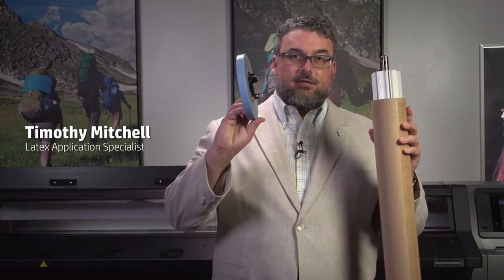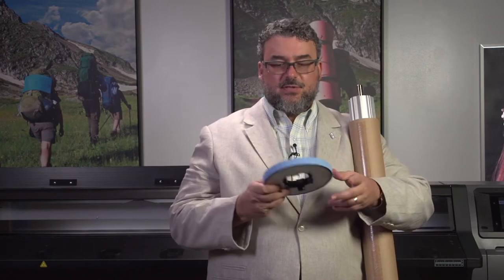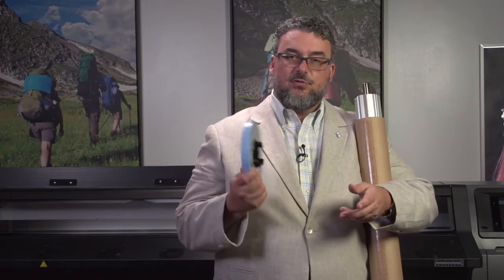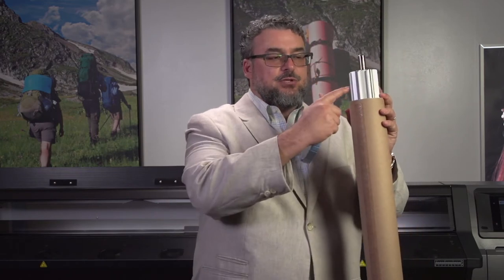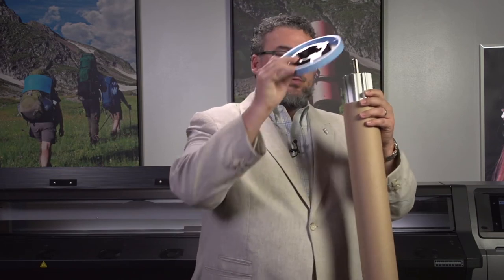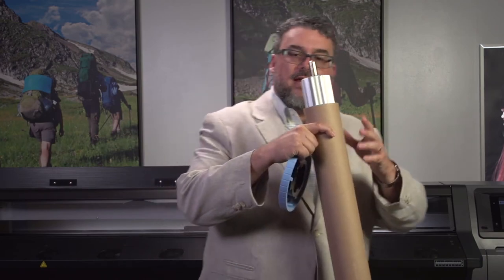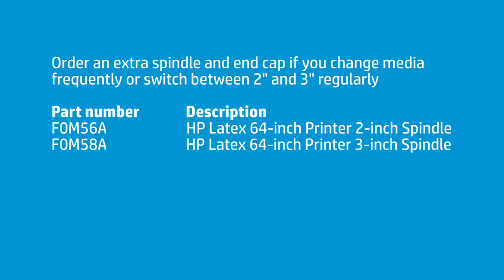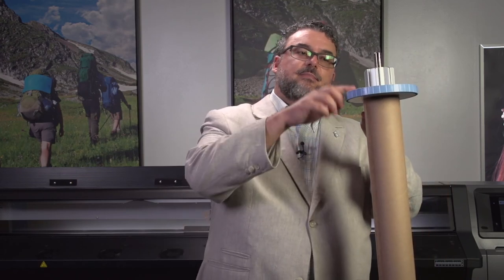Properly Care for Spindles and End Caps | HP Latex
Timothy Mitchell, HP Latex application specialist gives detailed insight and instruction on how to properly care for your HP Latex 360 spindles & end caps.

Chapters:
00:00 Introduction
00:56 Taking care of the end cap
02:19 Solution for weakened end caps
03:13 Set the aluminum spindle down carefully to prevent damage
04:35 Order an extra spindle and end cap together

When using your HP Latex 360 and 365 printers, it's crucial to take care of your spindles and end caps, this is to avoid extra printing costs from failed print jobs and to avoid having to replace them often due to lack of care and inefficient use. This gives your printer greater longevity, as well as more quality when printing.

For any HP Latex questions, head to the Latex Knowledge Center

How to Properly Care for Spindles and End Caps | HP Latex | HP